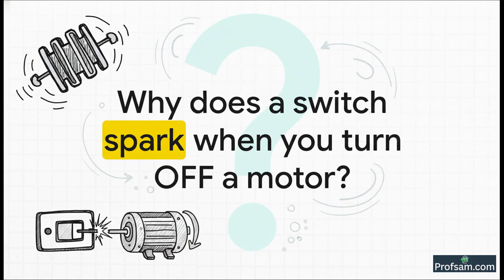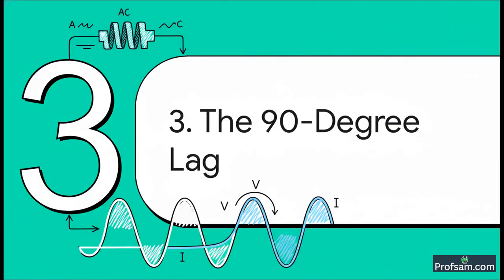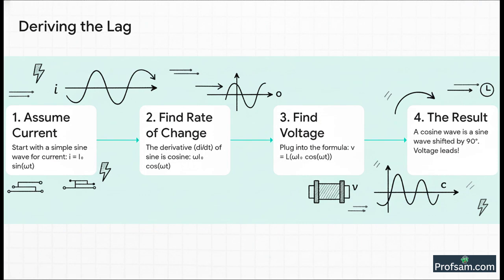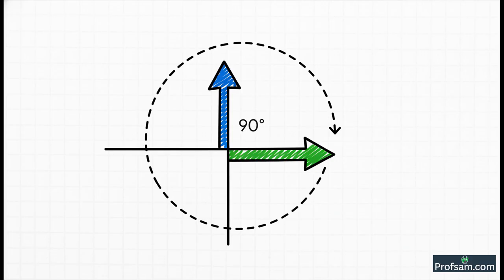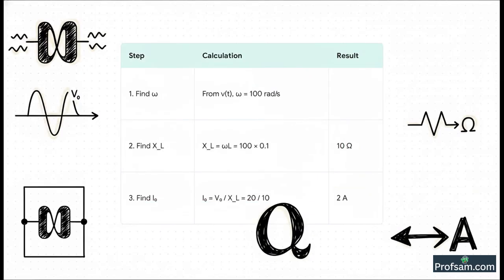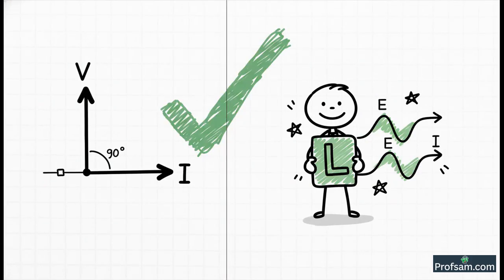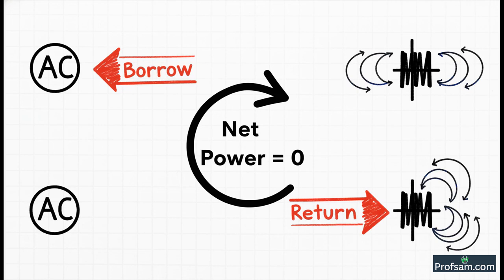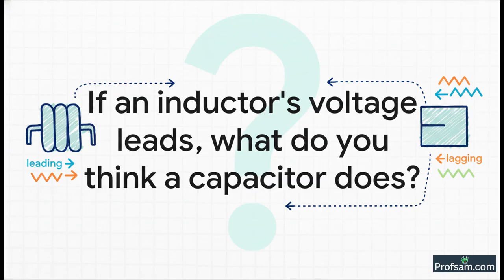Unit 7 – AC Voltage Applied to an Inductor | CBSE 12th (English) | The 5-Minute Teacher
This video lesson explains Unit 7 – AC Voltage Applied to an Inductor for CBSE Class 12 (English), using The 5-Minute Teacher approach for quick clarity.

In this lesson, you will understand:
• The relationship between AC voltage and current in an inductor
• How inductive reactance affects the flow of AC current
• The significance of phase difference between voltage and current in an inductor